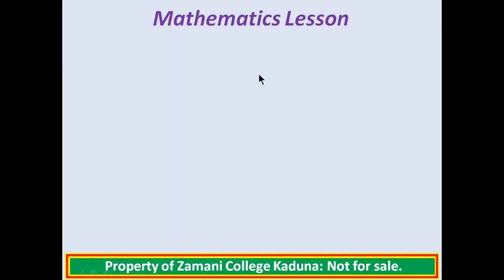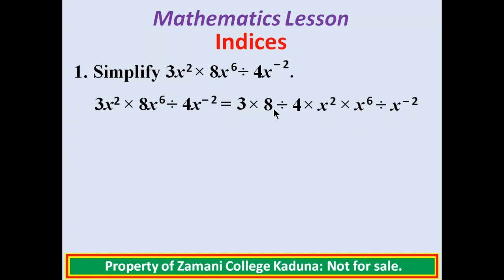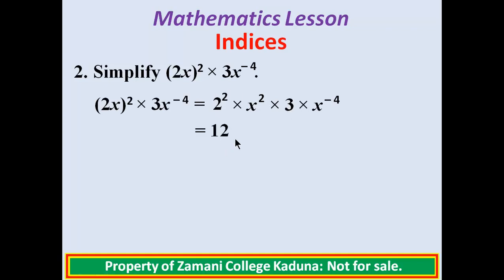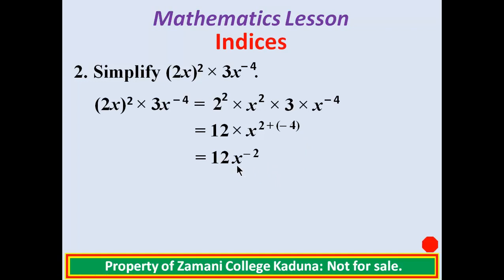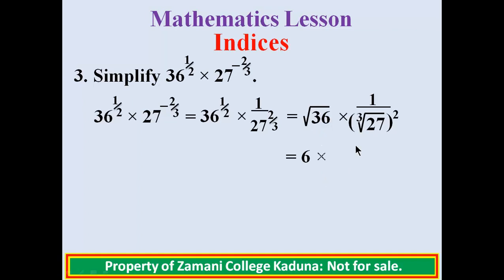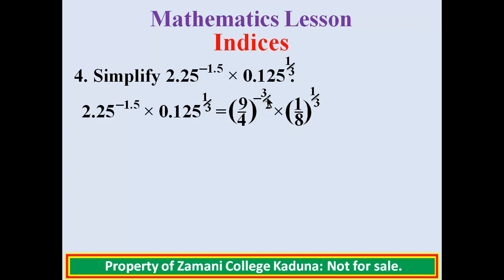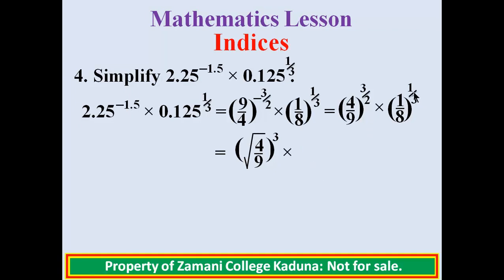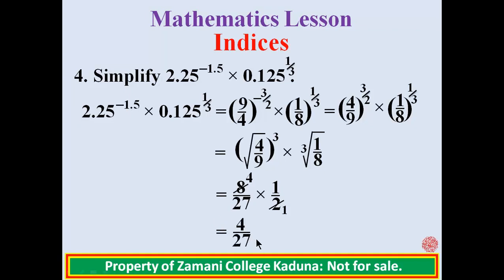Indices 1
The video treats some beginners problem on Indices. Watch and learn.